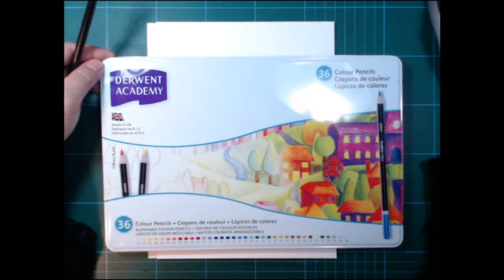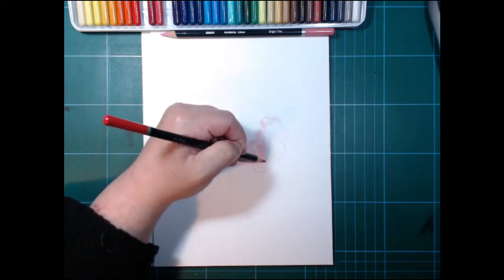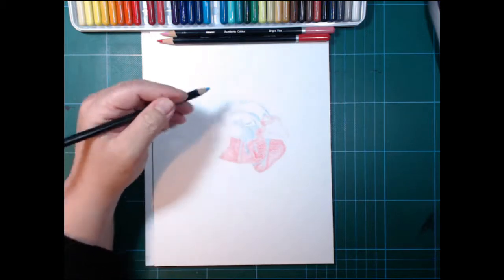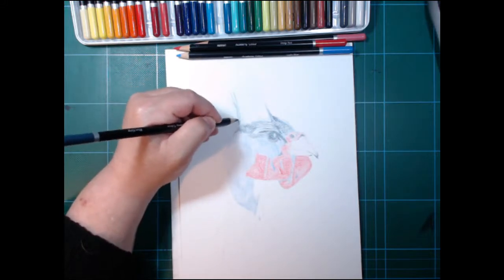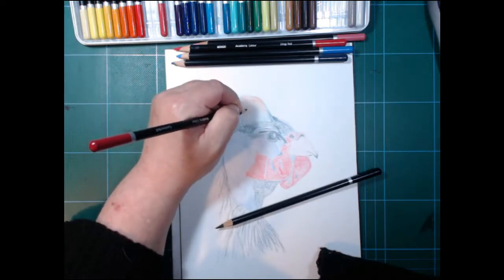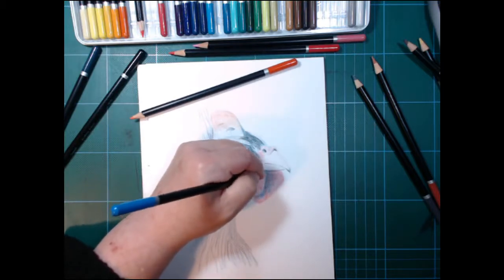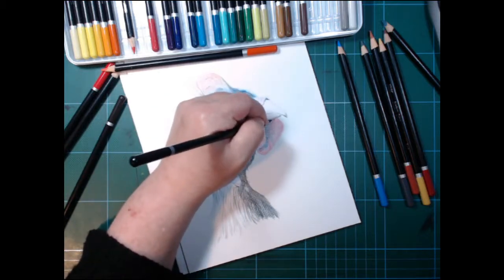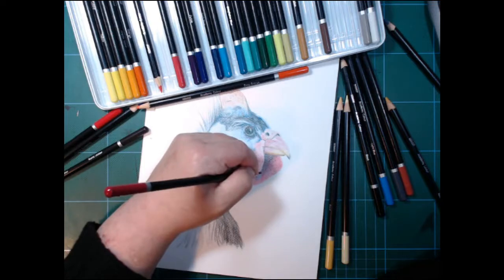"Procastination" Speed drawing with Derwent Academy coloured pencils.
I got stuff I need to do that I really do not want to do. Cleaning and stuff... So I procastinate so bad. Here is a guinnea fowl drawn with Derwent Academy coloured pencils on Watercolour paper from Flying Tiger of Copenhagen.